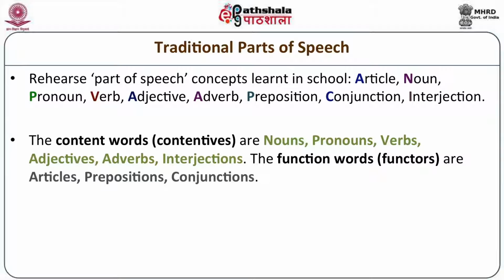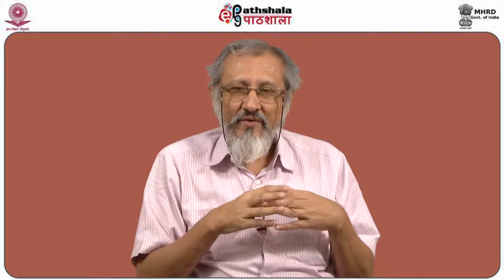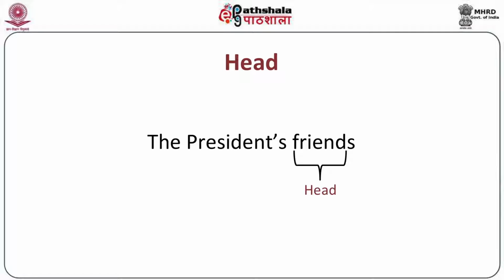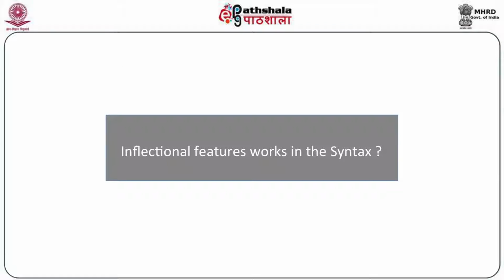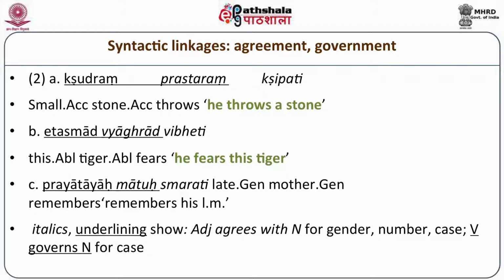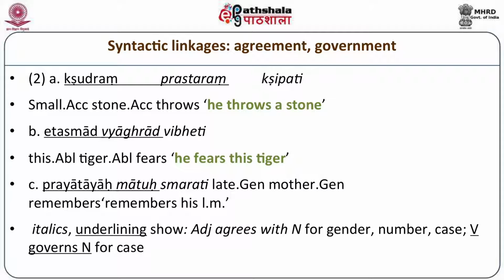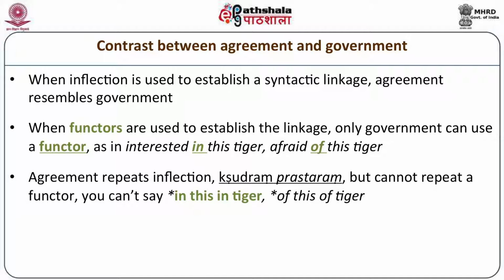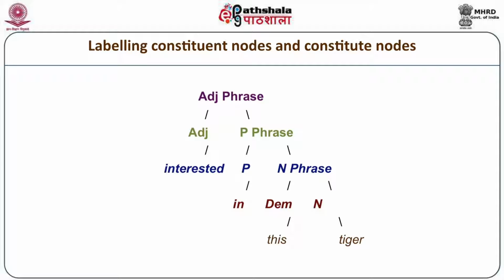EPG LIN P03 M11 Small